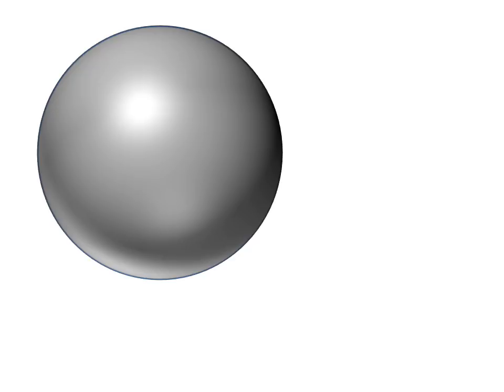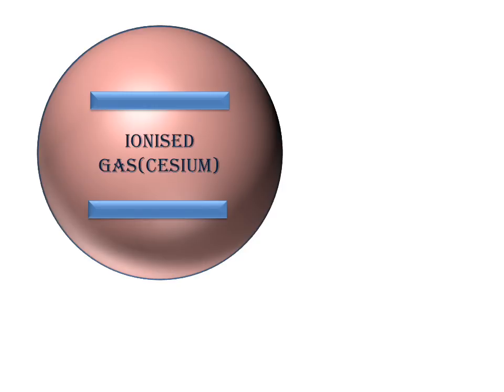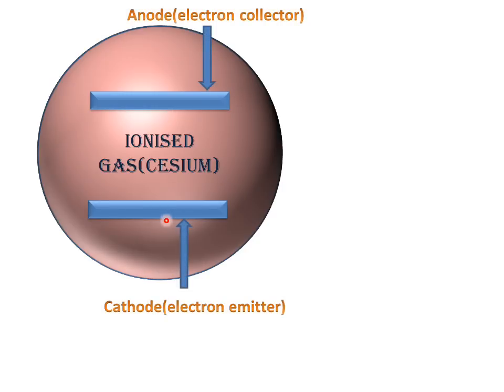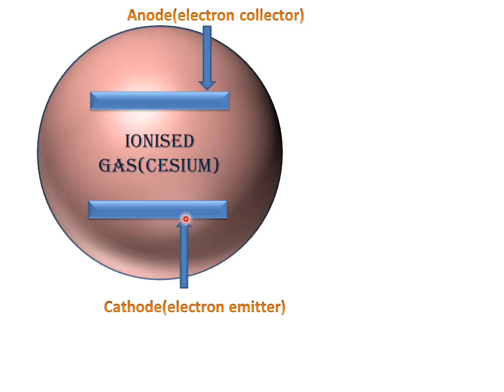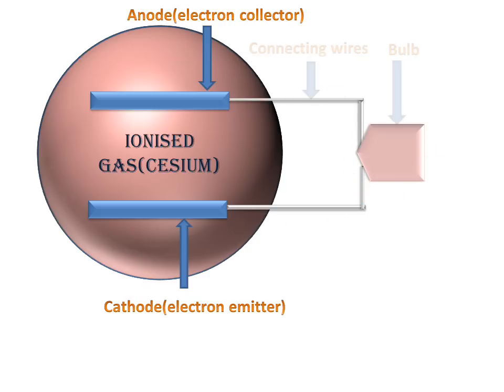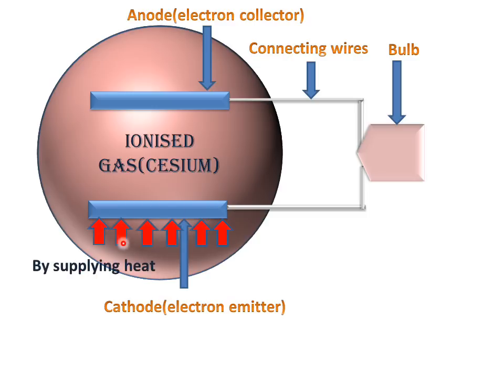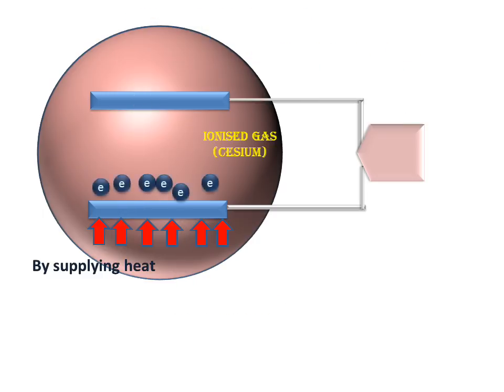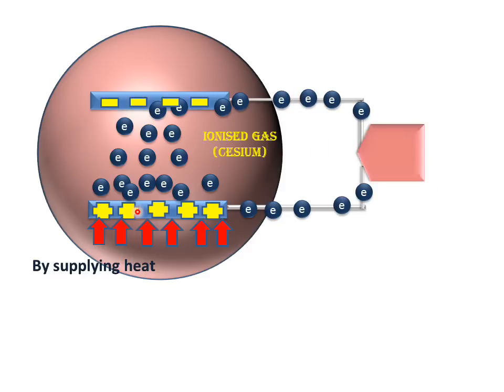Thermionic Converter(Direct Electricity Generation)